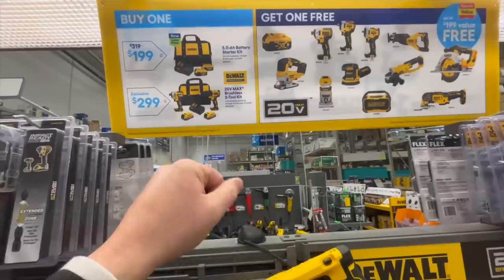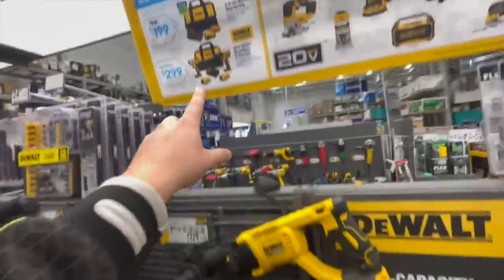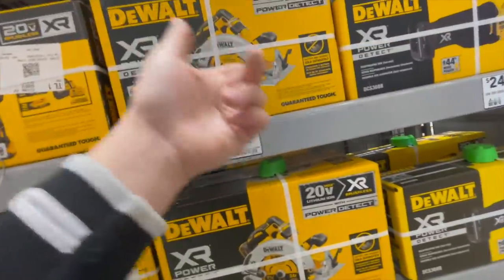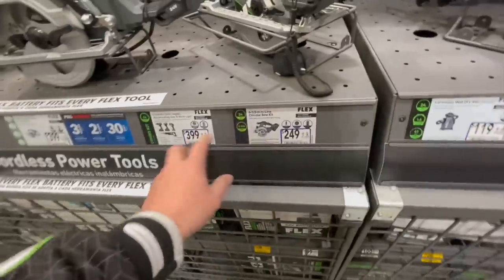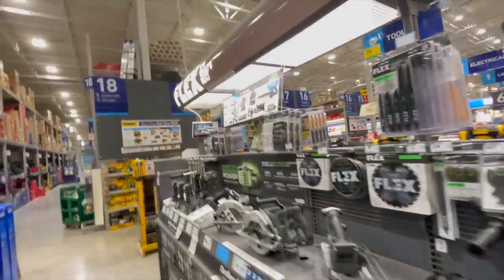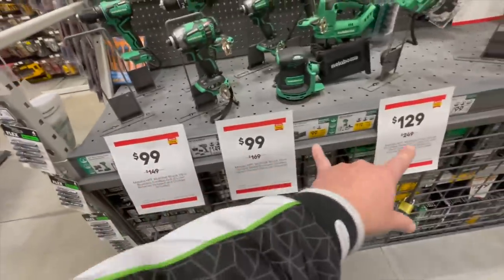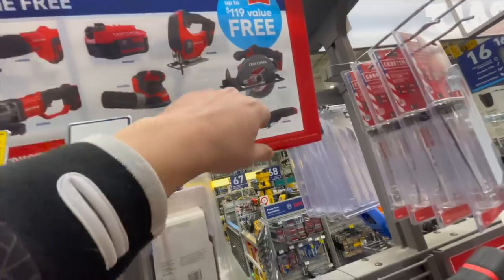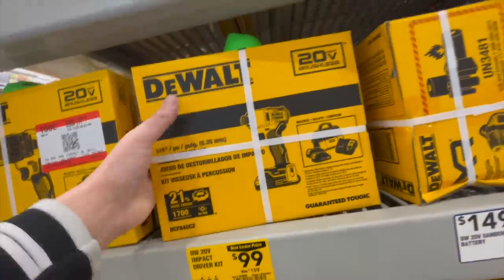Get Dewalt's BEST LINE at Lowes Black Friday sales!